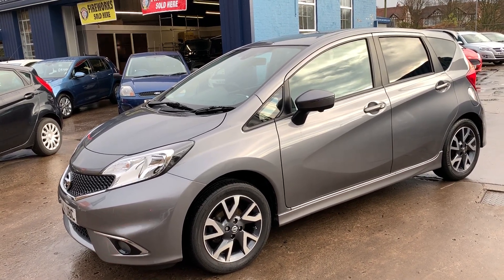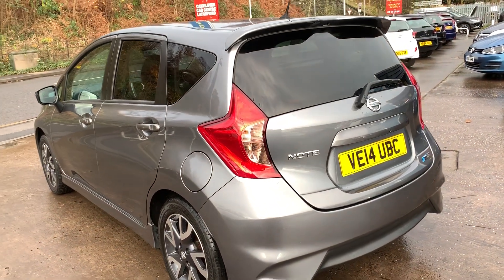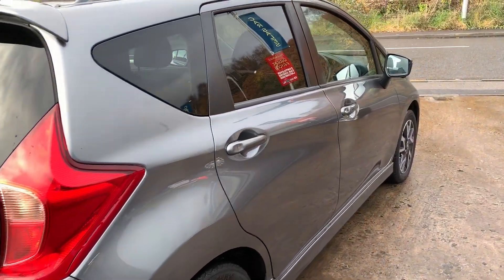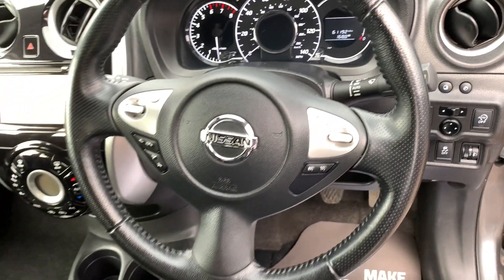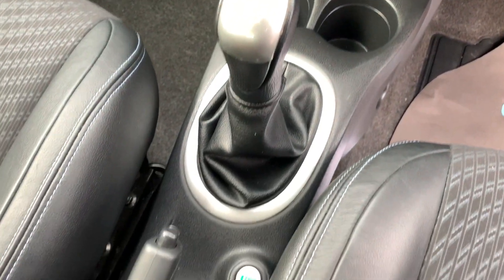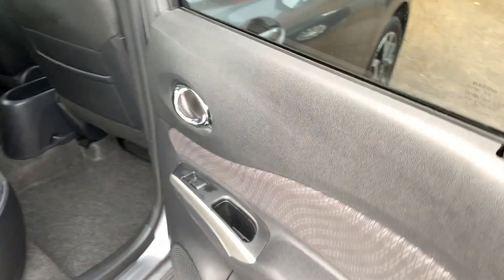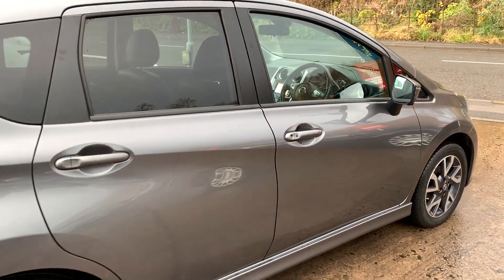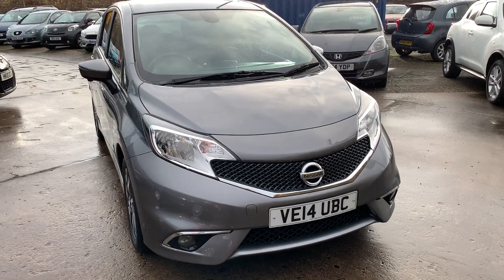NISSAN NOTE VE14UBC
Nissan note